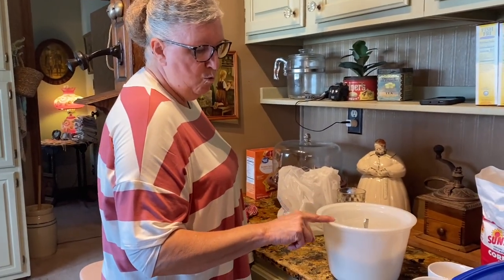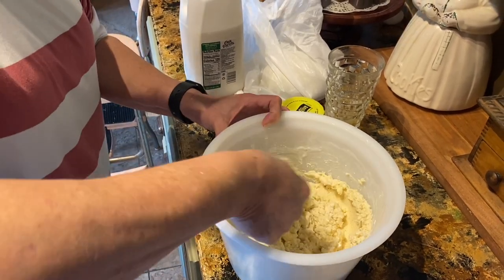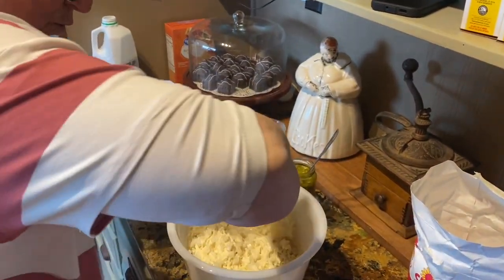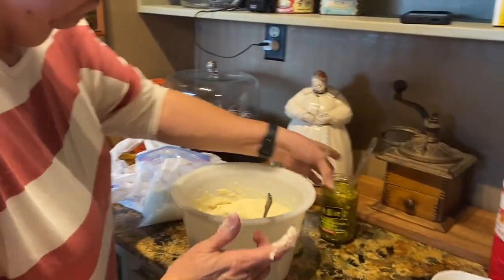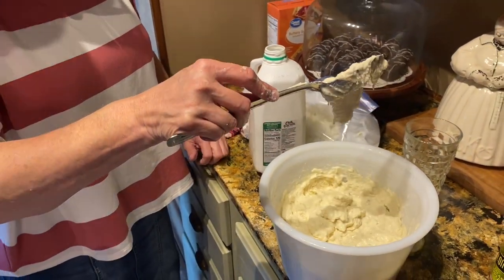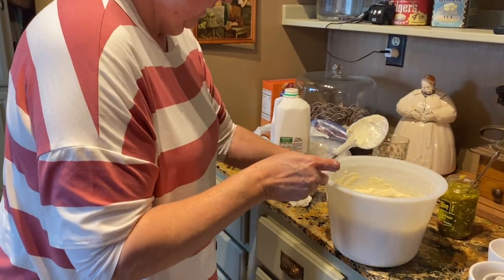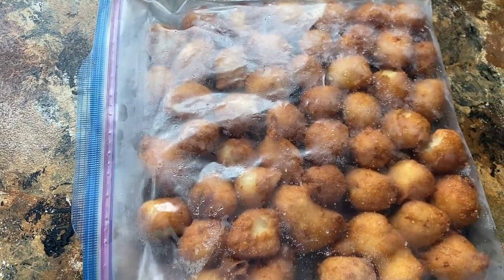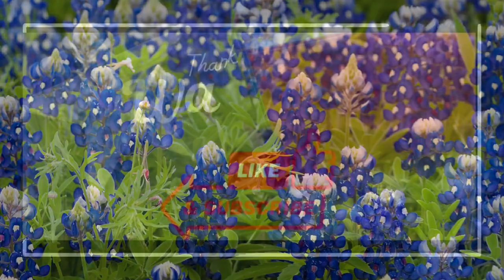HEAVENLY HUSHPUPPIES - super light and fluffy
The best hushpuppies you will ever eat!!😊

2 cups corn meal
1 cup s/r flour
1- medium onion diced
Diced jalapeño
1 1/2  table spoons baking powder
About 2 1/2 c. Buttermilk
1rgg
Stir mixture
Let rise and do not stir again after it rises

To order the CampDog Seasoning

🌿Christy and her daughter in law also own an online boutique. 🌿 You can check it out here —